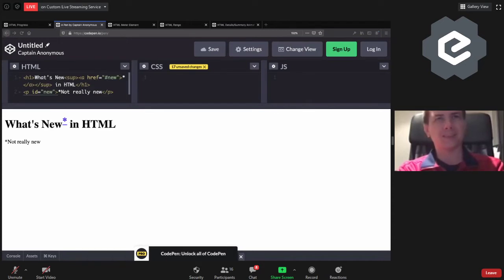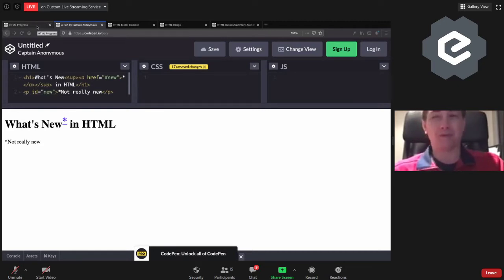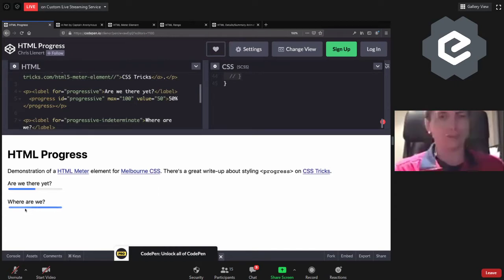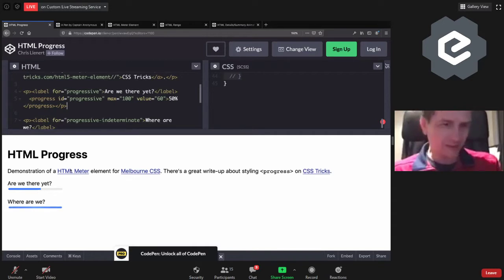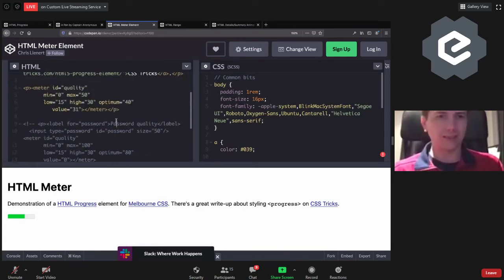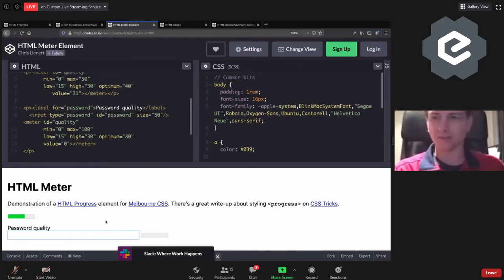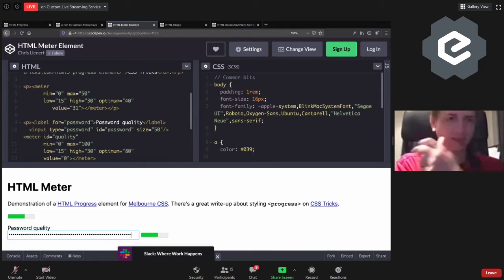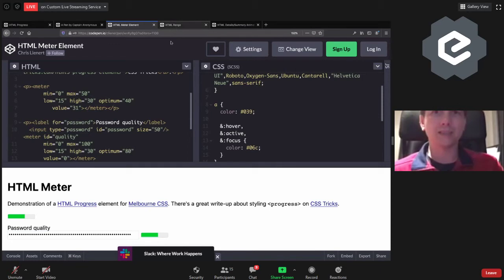What’s New in HTML - Talk.CSS #50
Speaker: Chris Lienert